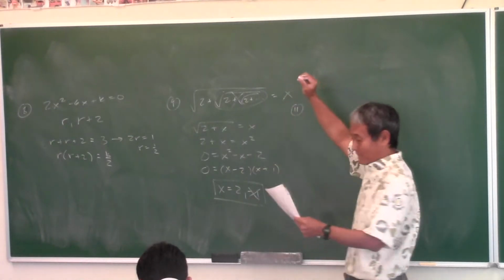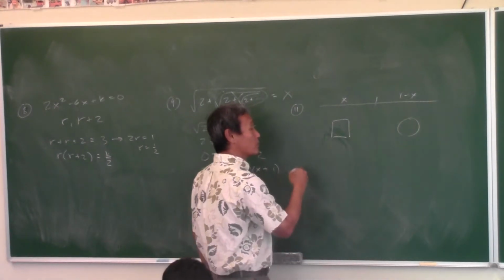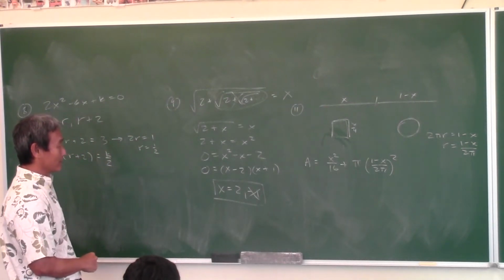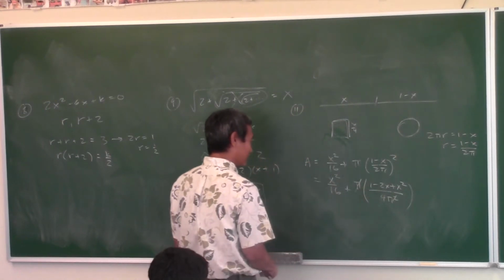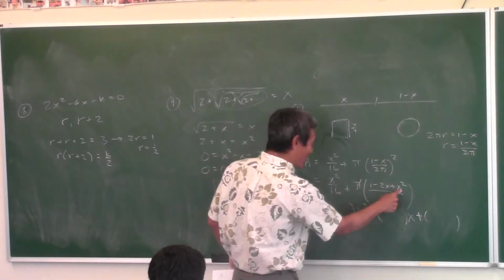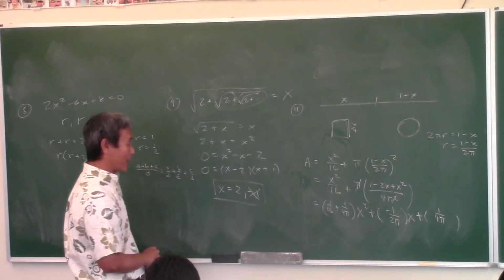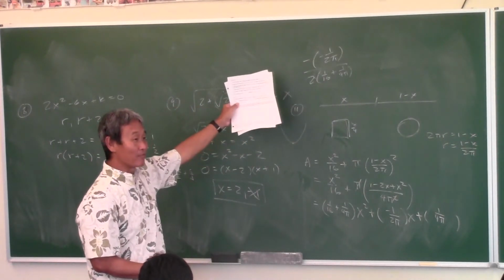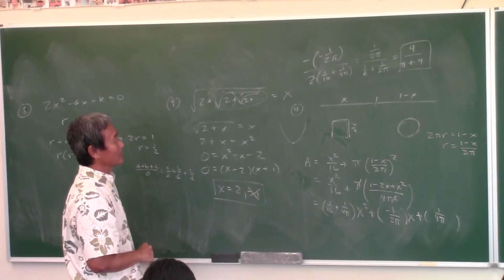PCH discuss linquad 6&7 part2